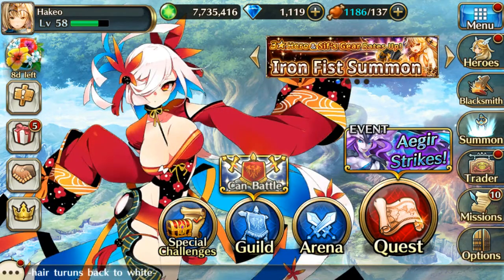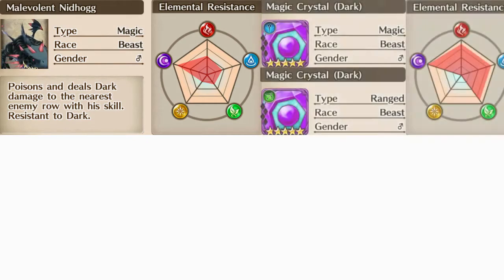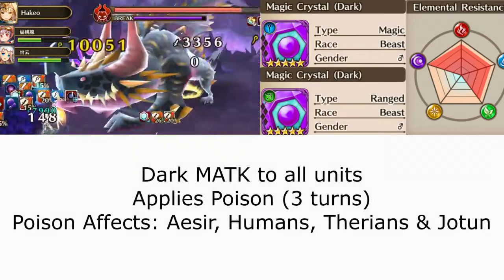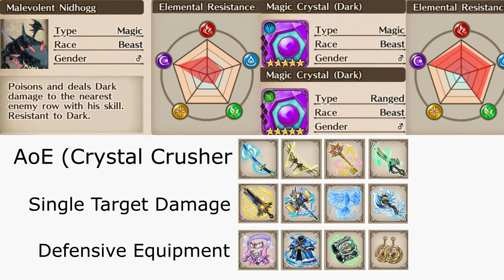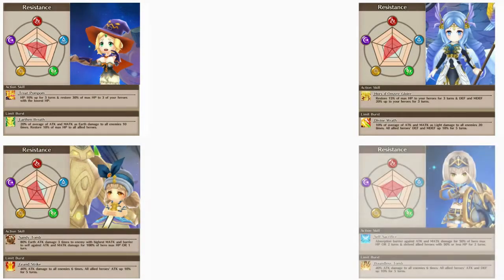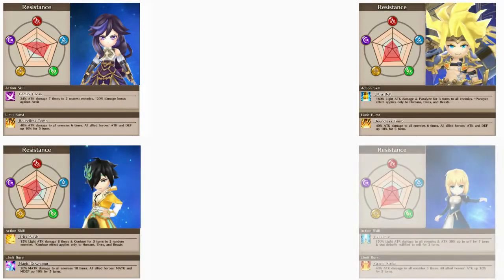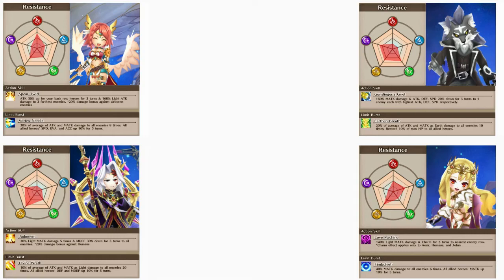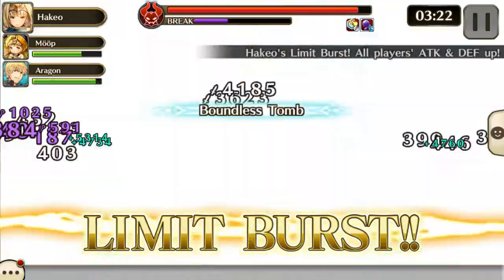Valkyrie Connect - Nidhogg Connect Guide - Tips and Advice for optimal team building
In this video I will be covering the mechanics, team building and equipment selection for the Connect Battle: Nidhogg
Nidhogg is a dark dragon that attacks his enemies with strong magic attack while dispersing poison to every unit in the connect battle. His crystals not only assists him in poisoning the units but also grants him a magic attack reflect barrier that can help keep him safe until they're destroyed. Players who aren't optimized for the connect may find themselves slowly dying from Nidhogg's poison while being bombarded by his crystals and his magic attacks. Watch some Valkyrie Connect Gameplay while I go over the strategies for you.
If Valkyrie Connect is a game you're interested in, I highly encourage you join the Reddit community (/r/valkyrie_en) and the discord community (Link provided below)

Credit:

Song: Tiësto - Sweet Misery (Original Mix)